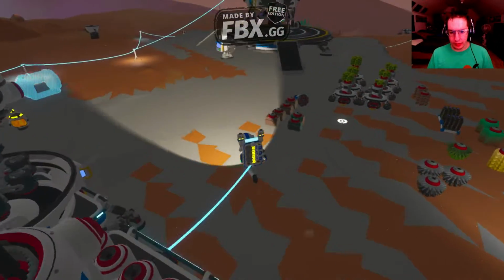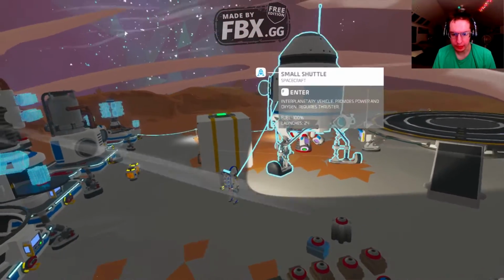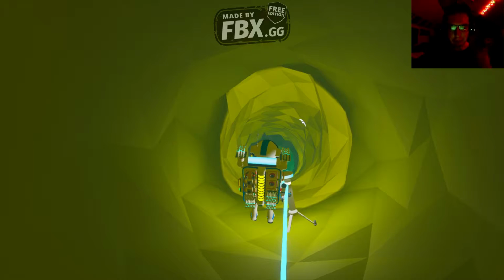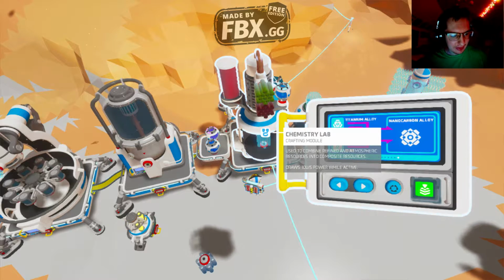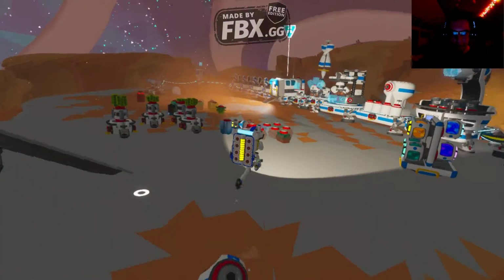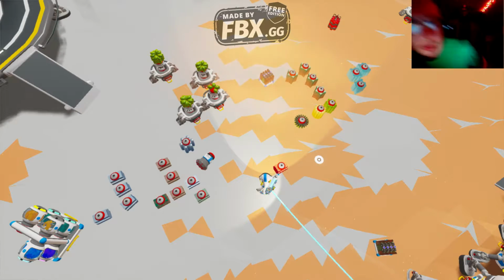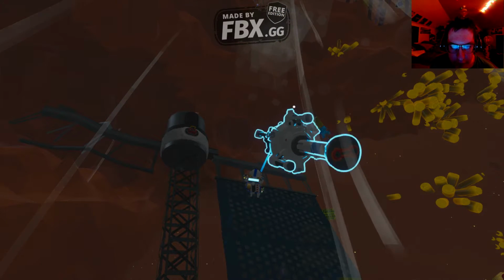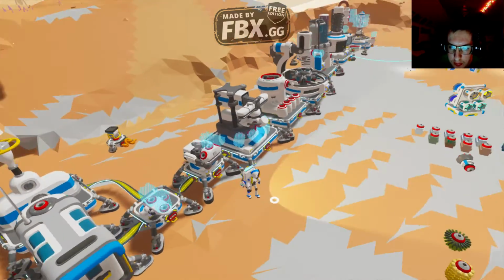OBTAINING THE PORTABLE OXYGENATOR! | Astroneer - Part 22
Finally, I'm unstoppable!